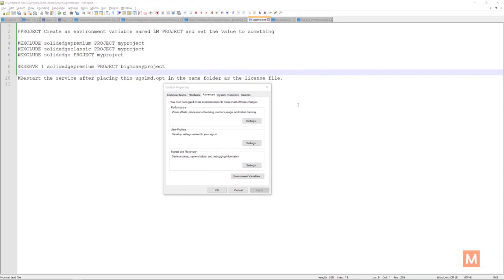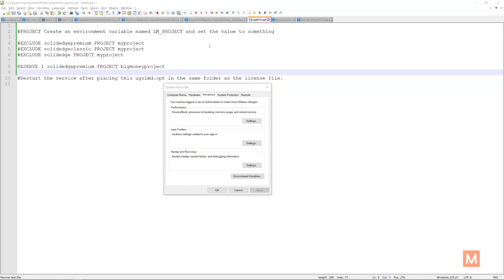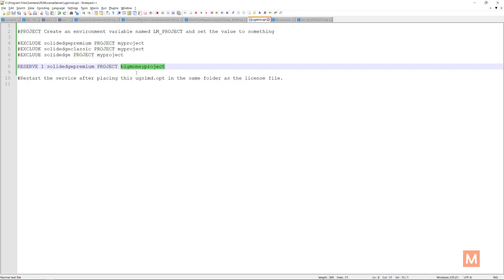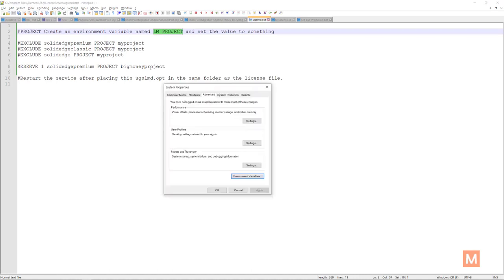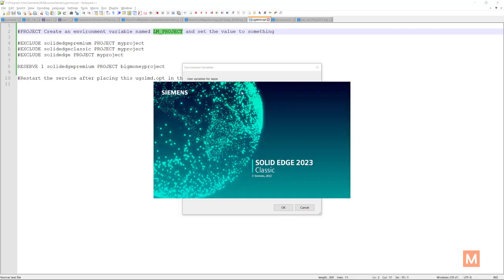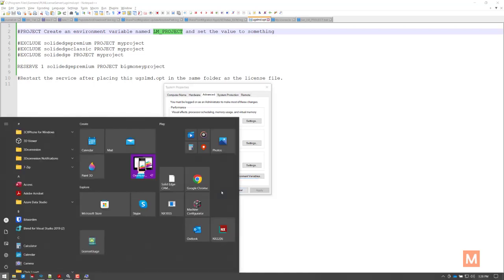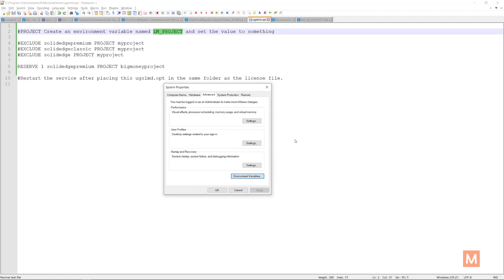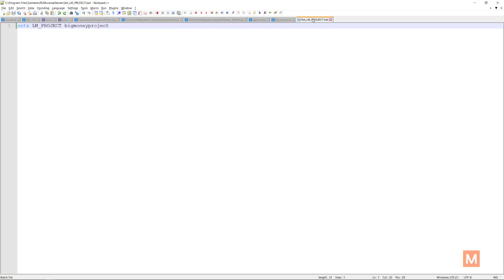Using LM PROJECT to control Solid Edge license access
Learn to configure the licensing system control license access using the LM_PROJECT keyword